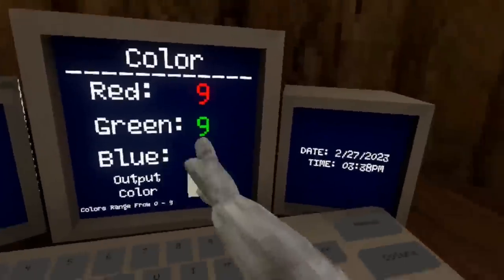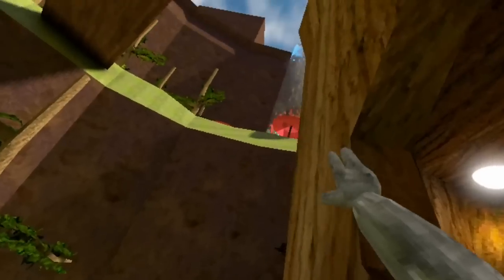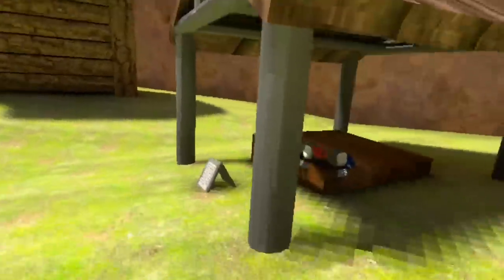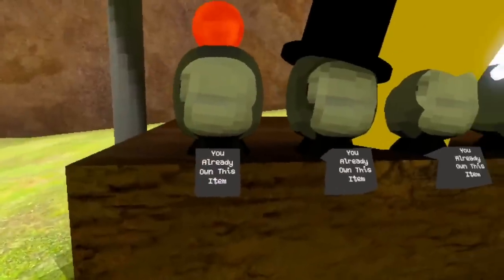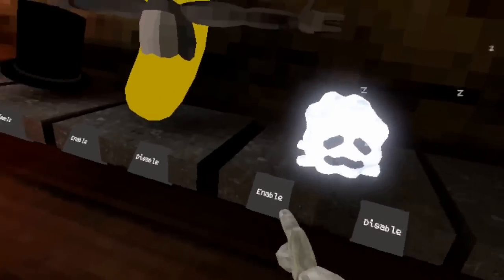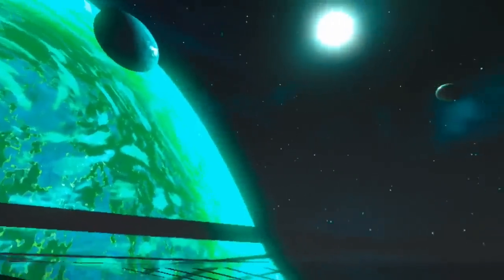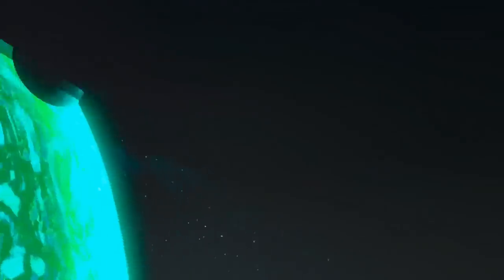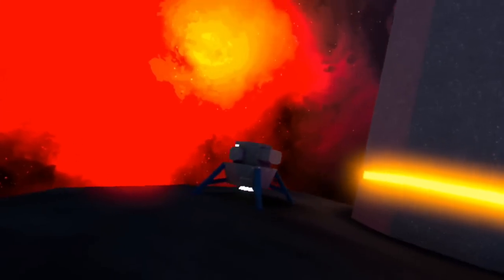PLAYING THE CAPUCHIN REMAKE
—INFORMATION—
please do not ask how to get capuchin mods/moderator.